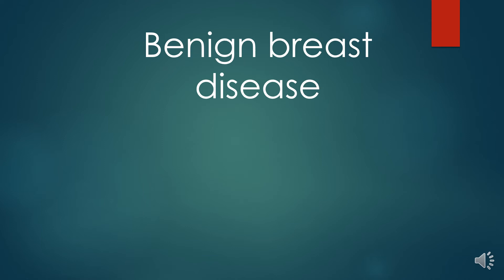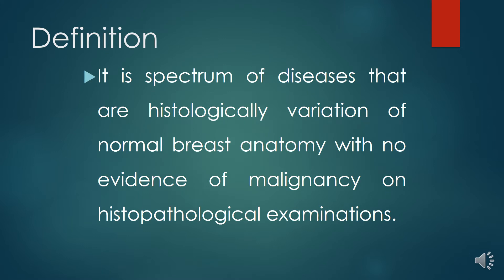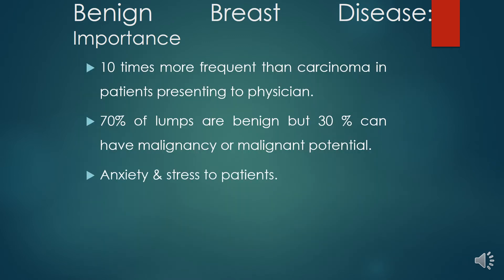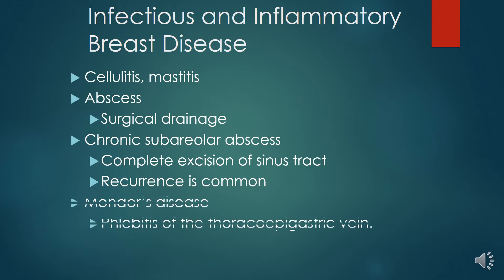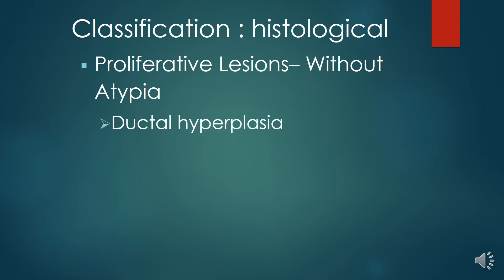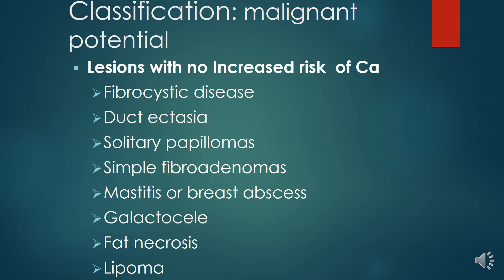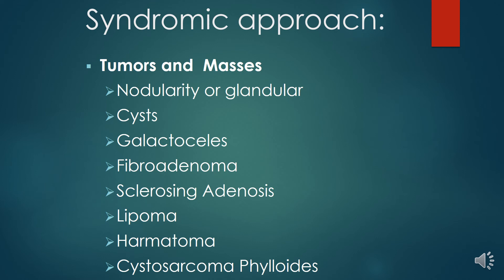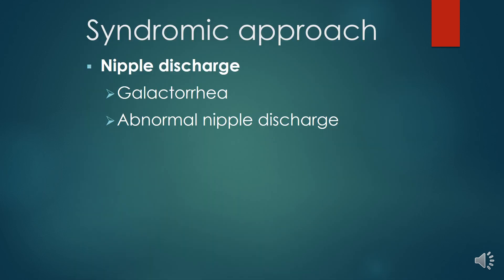Benign breast disease